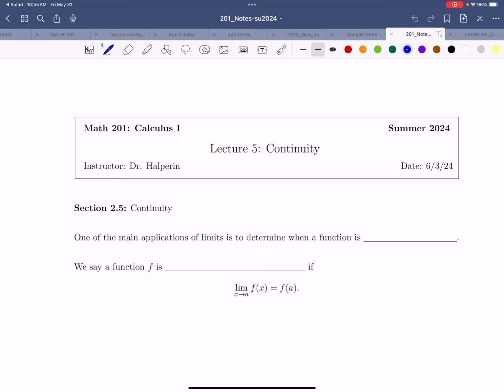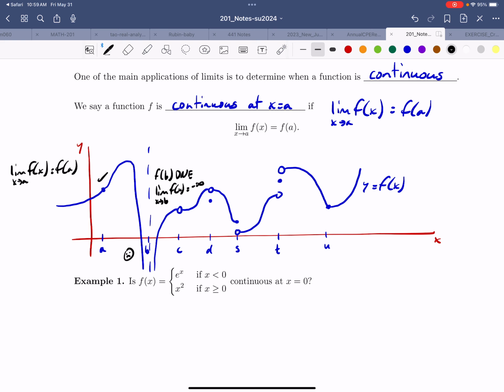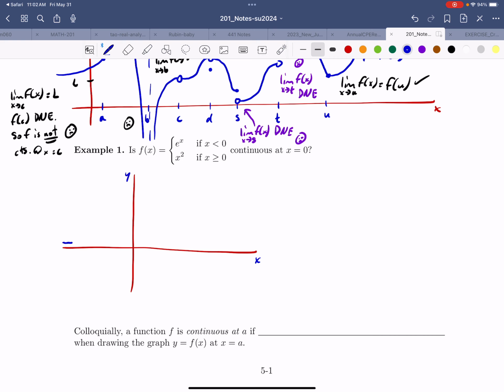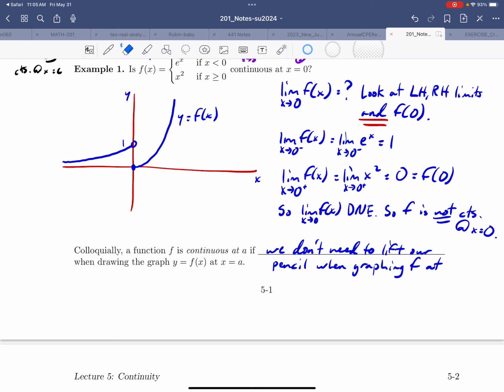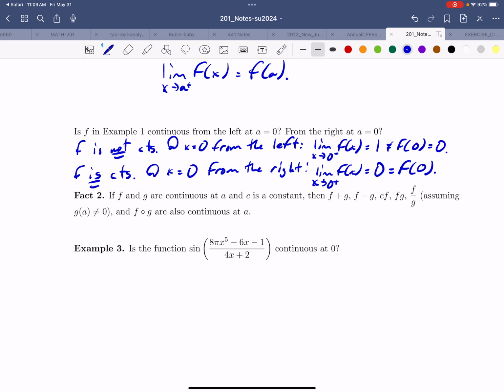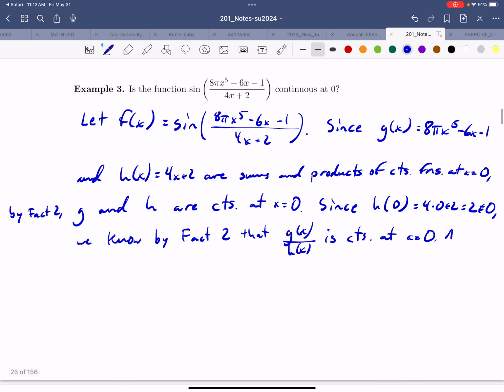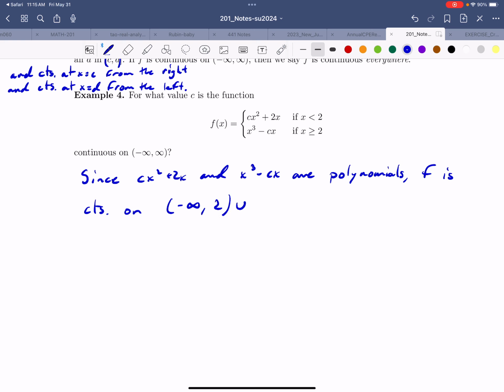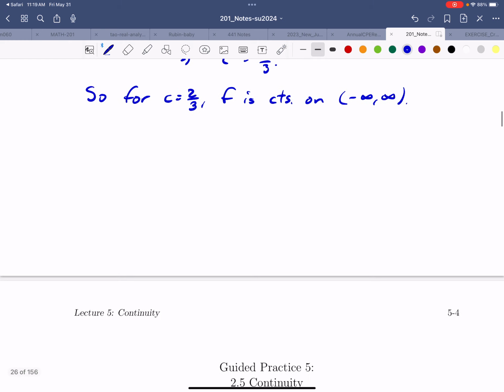2.5 (1): Continuity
We learn the limit definition of continuity as well as techniques to determine whether a function is continuous.